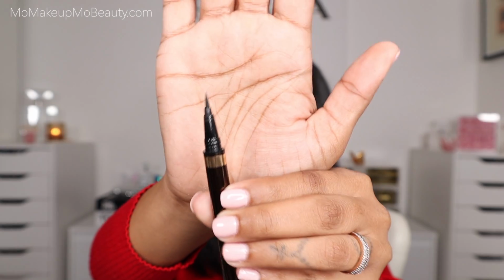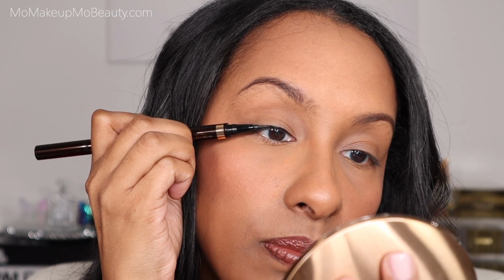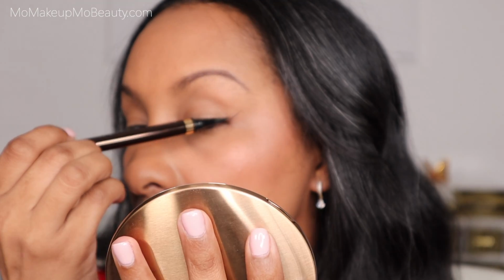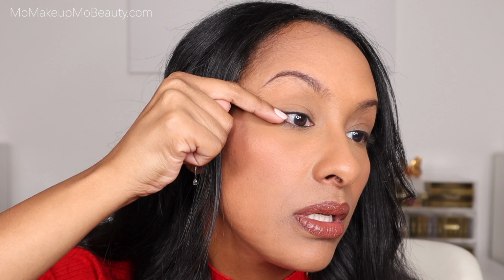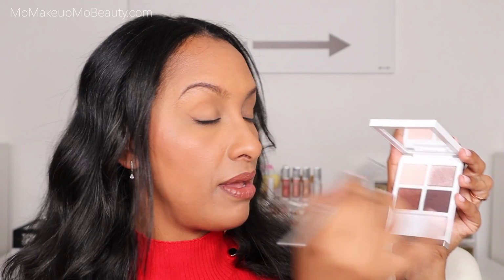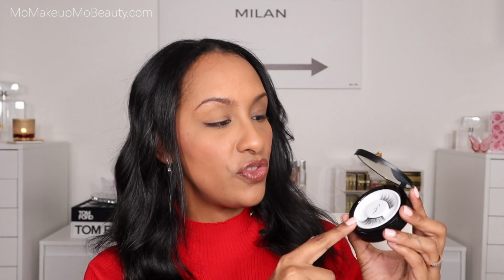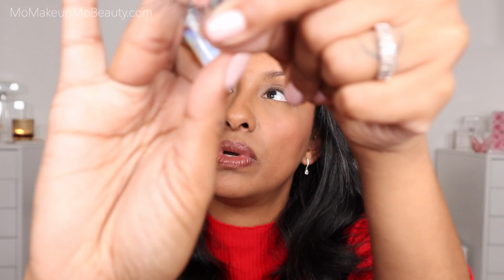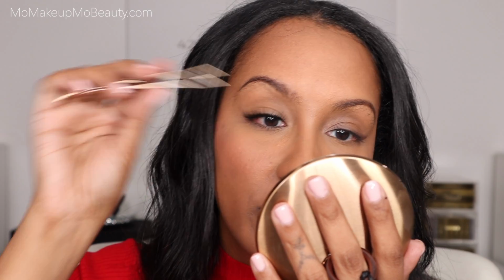3 Ways to Master Winged Liner | Eye Defining Pen Gel Liner Eyeshadow & False Lashes Tom Ford Tuesday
Welcome back to another
In today’s video, I’m showing you how to create the perfect winged eyeliner using Tom Ford beauty products in three unique ways.
Whether you're a beginner or a pro, this tutorial has something for everyone! I’ll show you how to use the Tom Ford Eye Defining Pen for a precise wing, how to apply gel eyeliner with a cool makeup hack using your finger for a soft, diffused look, and how to use eyeshadow as winged liner for a blended effect. Plus, I'll share my tips for applying false eyelashes to complete the look, and for that extra glam factor!

I’ve got you covered with in-depth tutorials that will help you master these techniques, no matter your skill level. Whether you're just starting out or looking to perfect your eyeliner game, this video is for you!

💬 Got questions about the techniques or want more Tom Ford eyeliner tutorials?

MAKEUP PRODUCT DETAILS -

0:00 Intro
1:34 Eye Defining Pen Liquid Liner Duo
2:52 Tightlining  ( A technique where you apply eyeliner under your upper lash line, right in the waterline)
5:05 Mini Wing (soft cat-eye look without going overboard)
8:24 Classic Wing (a more traditional or balanced winged liner, sharp and defined but not overly bold or dramatic)
11:54 How to Correct & Clean Up Winged Liner with Concealer
12:54 Wing Eyeliner (Option 1)
13:44 Finger Trick for Winged Liner (EASY)
15:10 Perfect with brush
16:00 How to Apply Winged Liner with a Brush
16:43 Winged Liner with Eyeshadow: Step-by-Step
18:07 Best Brushes for Creating Winged Liner with Eyeshadow (4 Options)
18:42 Winged Liner with a Brush
21:19 A Blended Winged Liner with Brush
22:09 Liner 3 Different Ways Complete
22:49 How to Apply False Eyelashes Step-by-Step + Multiple Styles
23:45 Auric Cosmetics Velvet Flutter Vegan Lashes GLASSWING
24:08 House of Lashes LATTE
24:33 Dominique Flirty Lashes
25:32 Applying Half Lashes
29:19 Applying False Lashes
32:28 Finale

Nail Reserve (MoBeauty 50% 0ff)